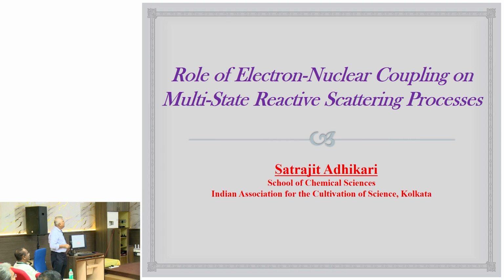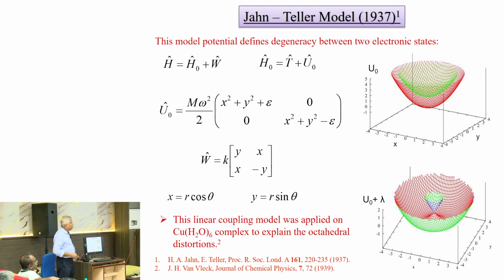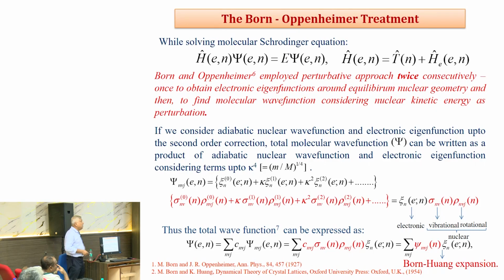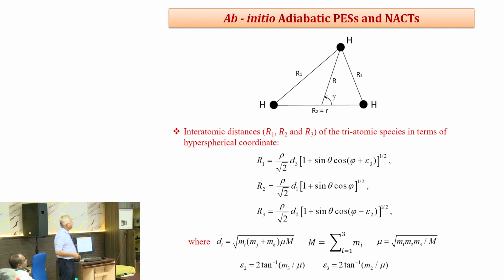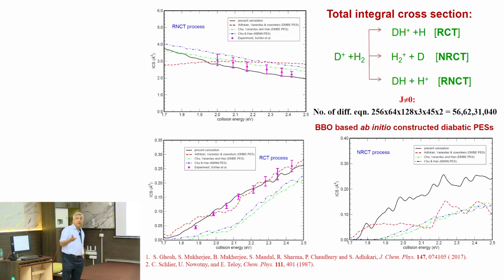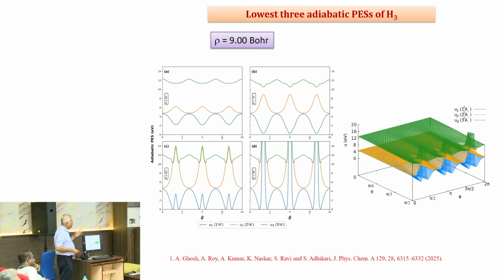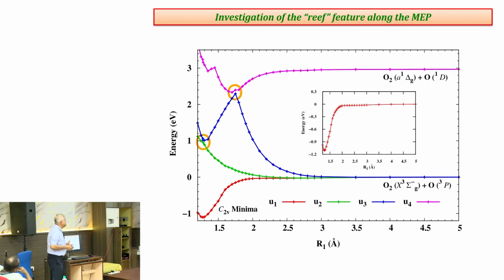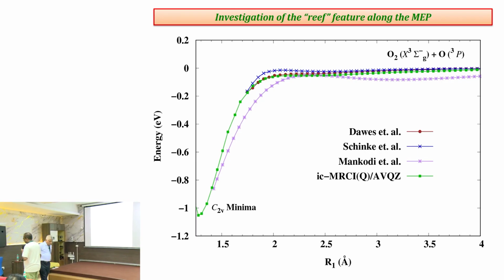Quantum Dynamics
Subject: Chemistry
Course Name: IWTC Workshop_2026
Name of Presenter: Prof. Satrajit Adhikari